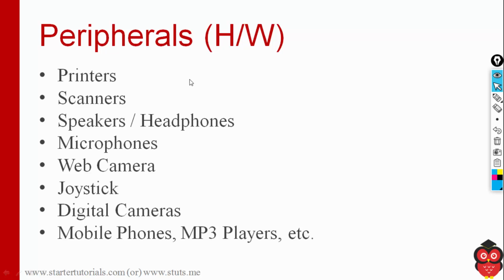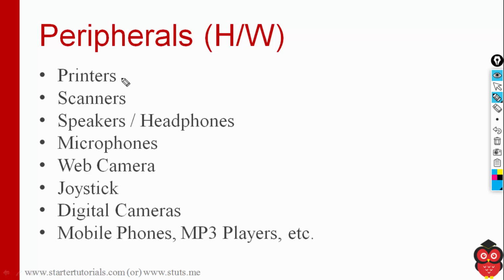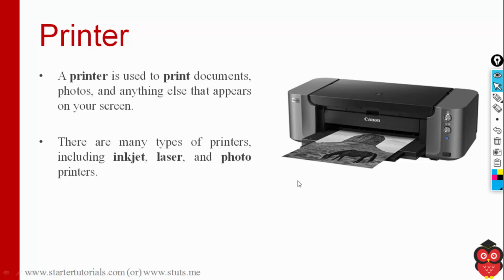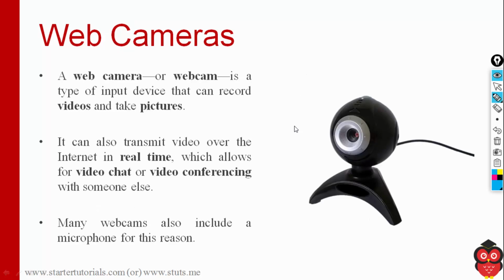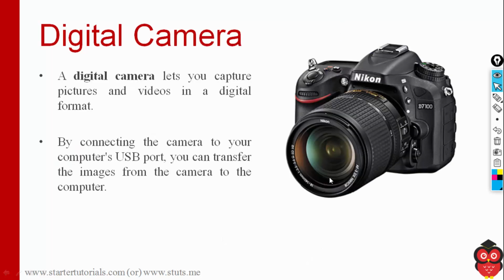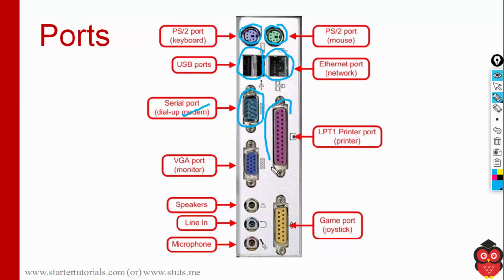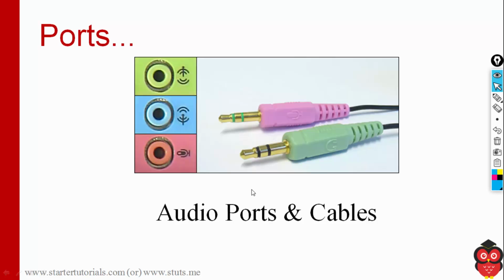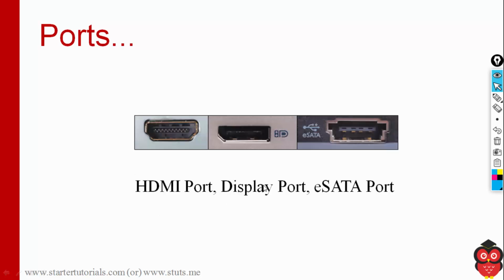6. Computer Peripherals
Different computer hardware peripherals are: printers, scanners, speakers, microphones, web cameras, joysticks, digital cameras, etc. Let's learn about these computer peripherals in this video.

*Social Links*